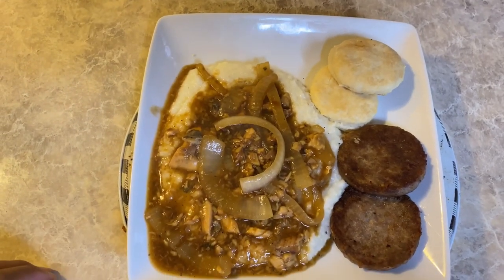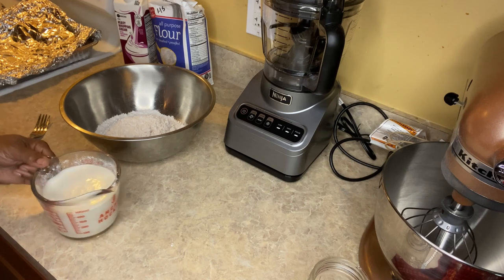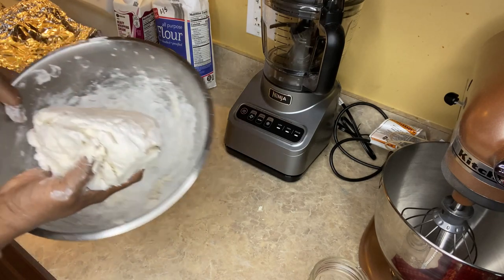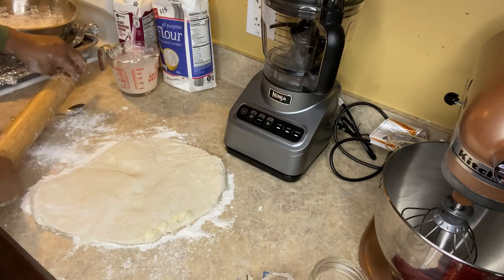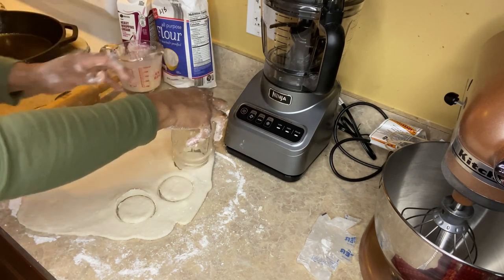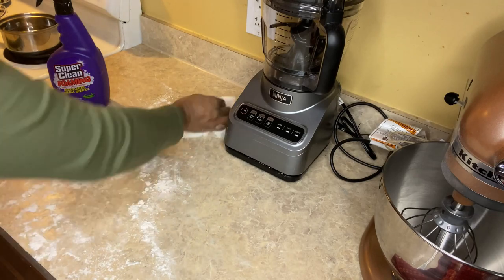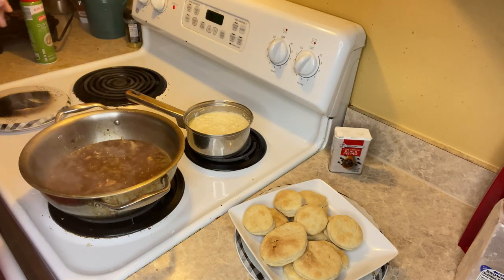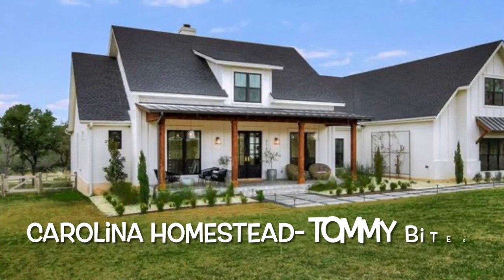2 Ingredient Biscuits/First Video 2021@GrannyKarmaOne@TOMMYBITESHOMESTEAD@pegianddon​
Today's video is a face your fear video. I made 2 ingredient biscuits and salmon & Grits. I had been afraid to make the 2 ingredient biscuits but it’s the new year so I hope you enjoy this video

If you enjoy content like this please give my video a THUMBS UP👍🏽.
My family and I Thank You for coming by to watch my videos. Again THANK YOU AND STAY SAFE. BLESSINGS🙏🏽